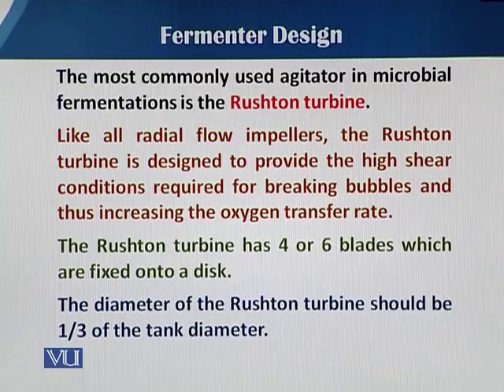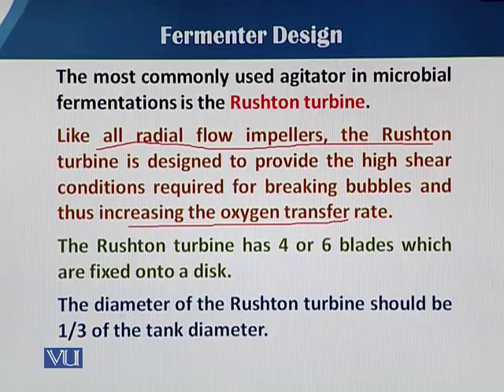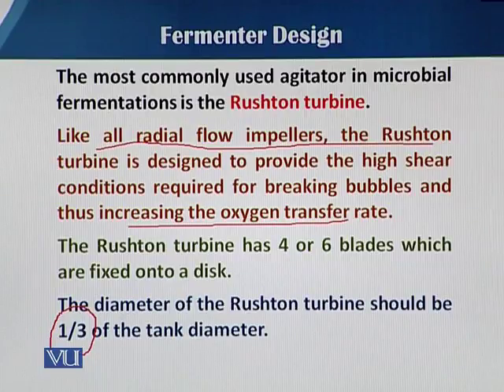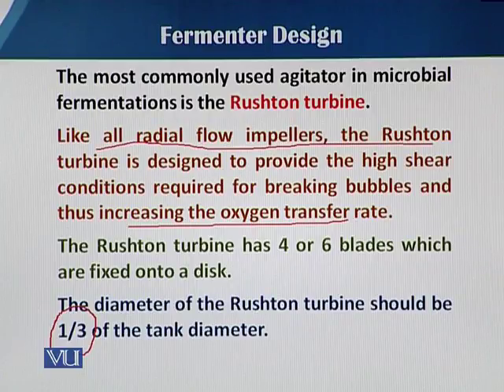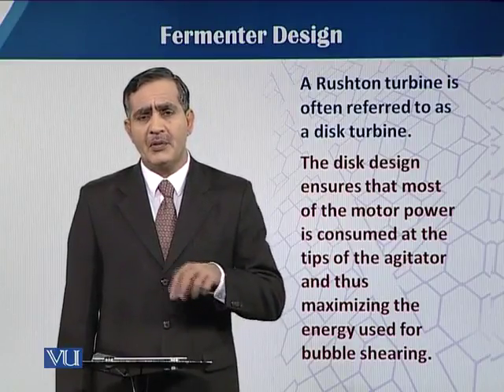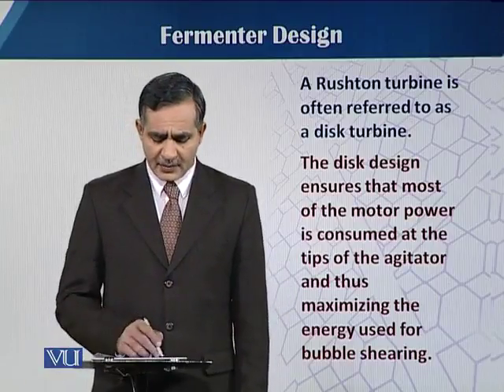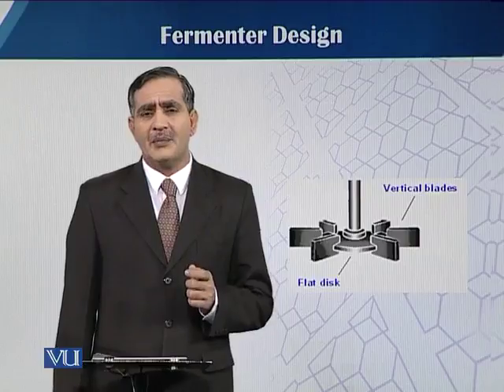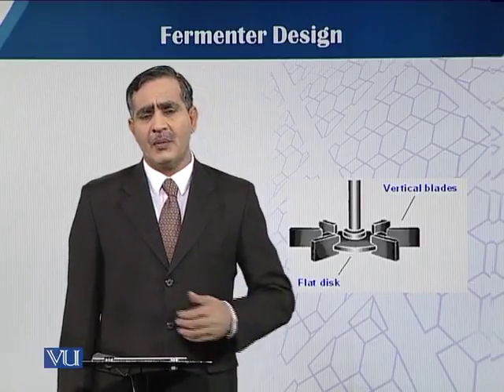BIO204_Topic041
Topic: 41